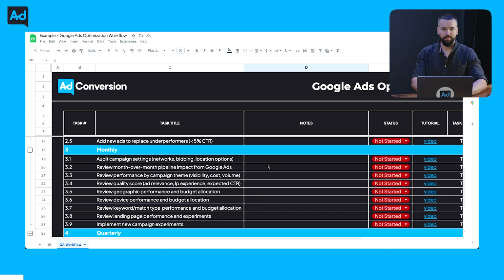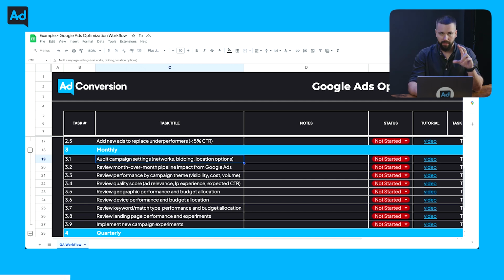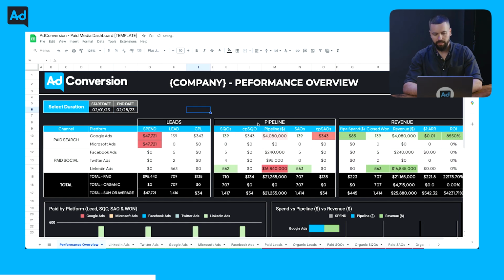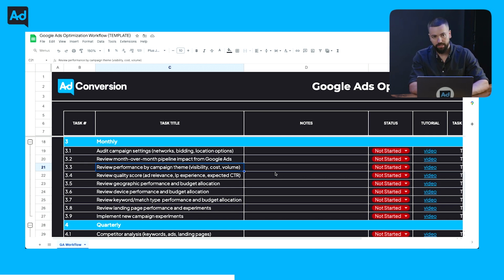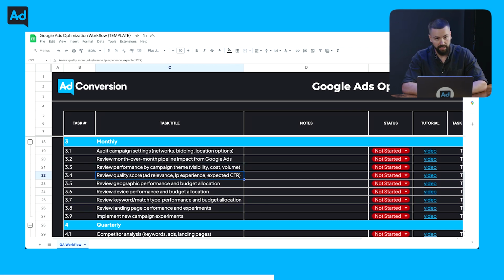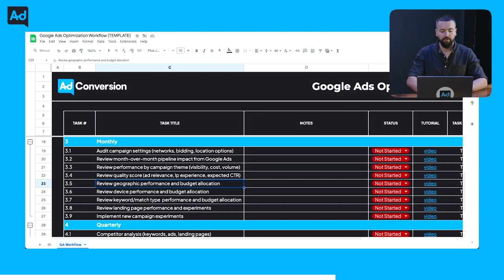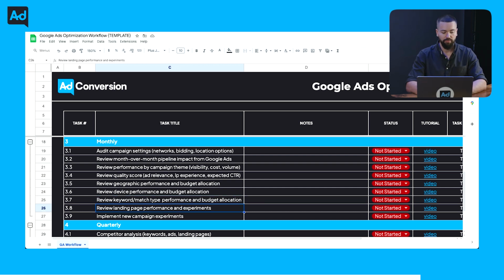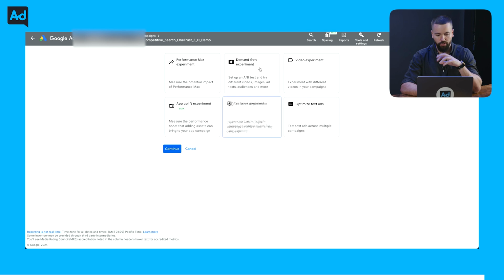Top Monthly Tasks to Optimize Your B2B Google Ads Account